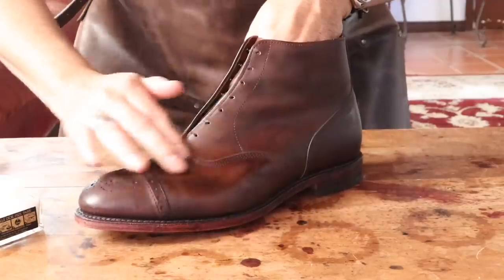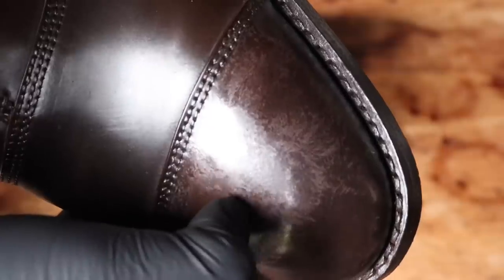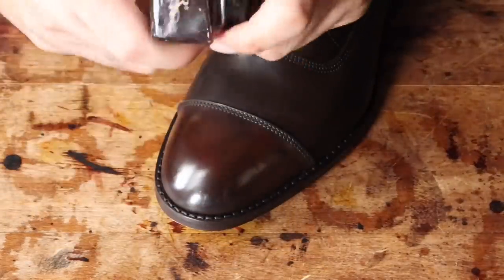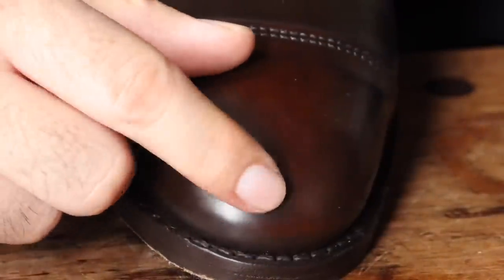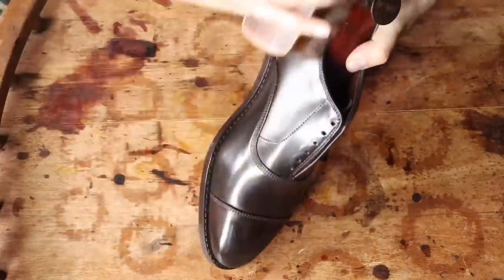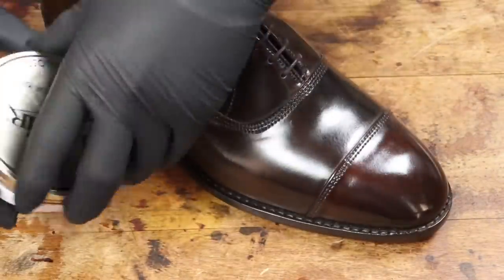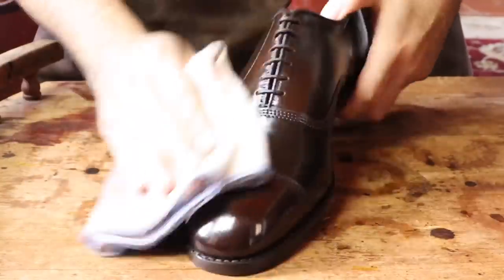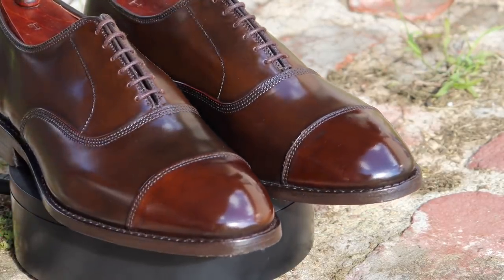THERE’S A BEAUTIFUL SHOE HERE, IT JUST NEEDS SOME TLC: BROWN SHELL CORDOVAN GOODNESS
Music used
Jorge Mendez